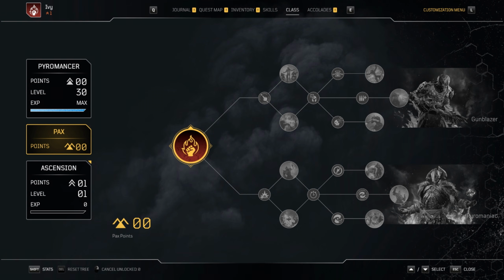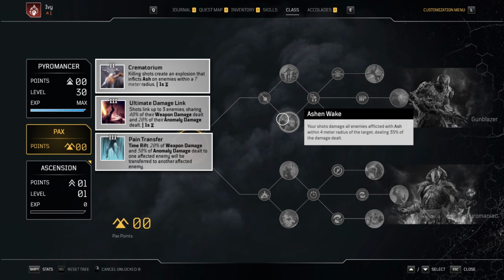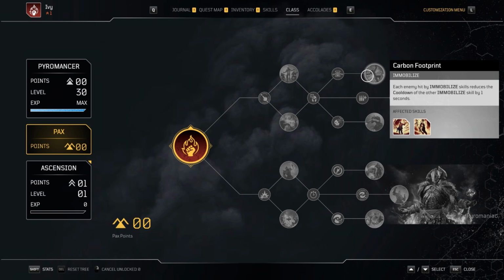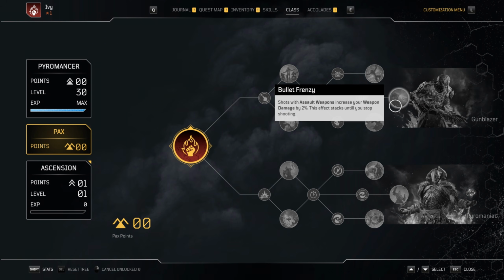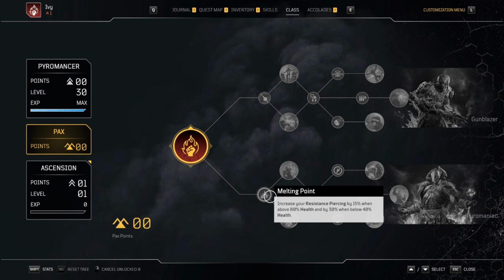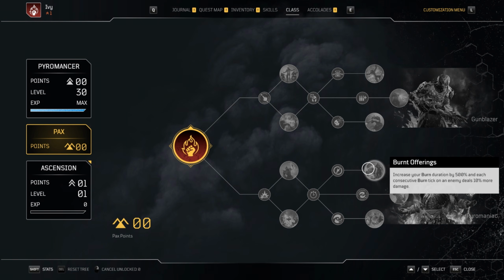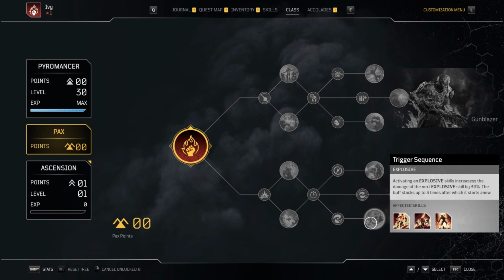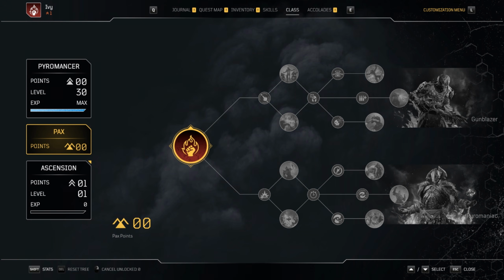Outriders: Worldslayer DLC | NEW Pyromancer PAX Trees | In-Depth First Look & Thoughts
First look at the NEW PAX Trees for Pyromancer!
WORLDSLAYER HYPE!

All Pax Trees Image Files (shoutout to the homie NickTew for the Techno, Pyro, Dev RAW files that I neatly arranged and stuff) (Feel free to use them with your YT videos and all that - a shoutout in someway would be nice)

To all my MVP homies, you know who you are. Much love for all your support. Medioker and warai the G.O.A.T.

Ty Halo the beautiful thumbnail template. Sorry for butchering your work with my cringe font and logo overlay :D

0:00 Intro
0:33 Coming in Hot
0:57 Ashen Regalia
1:13 Ashen Wake
1:52 Hot Streak
2:07 Carbonization
2:38 Carbon Footprint
3:21 Solar Flare
3:34 Critical Mass
3:53 Carbon Ammo
4:13 Bullet Frenzy
5:18 Melting Point
5:42 Scorched Flesh
6:05 Master Exploder
6:20 Conduction
6:43 Furnace
7:00 Burnt Offerings
8:08 Backdraft
8:22 Trigger Sequence
8:41 Convection
8:58 Arsonist
9:38 Outro

Feeling supportive of my UberEats addiction?